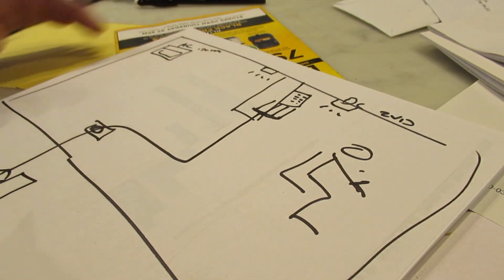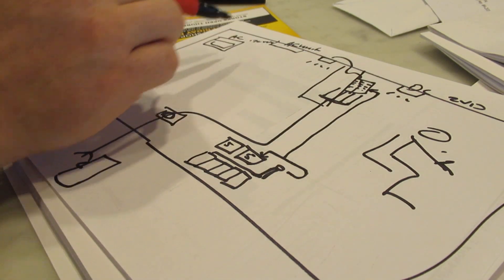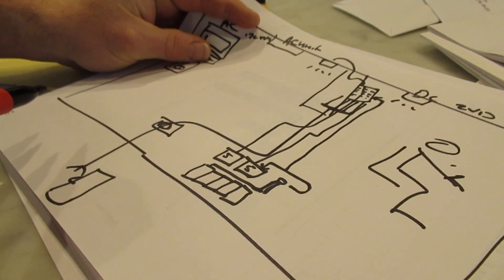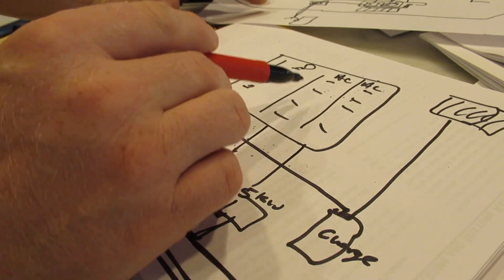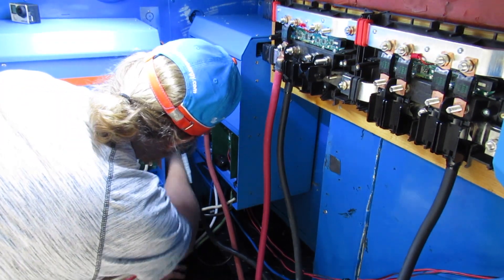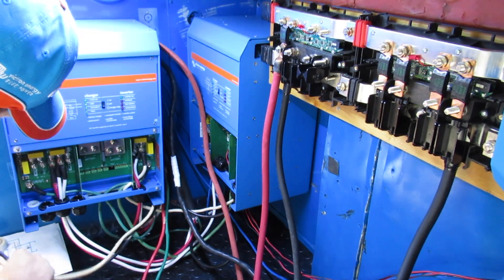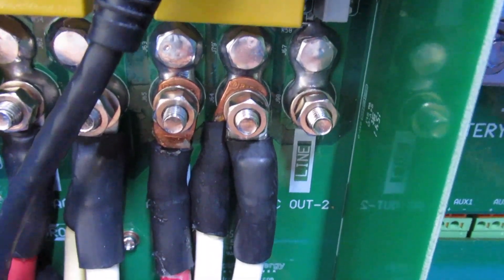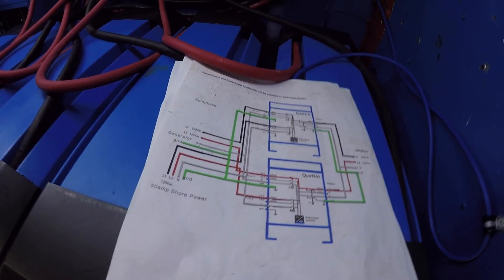Bus to Tiny House - Victron 05 - Off Grid Power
I do a quick overview of my bus electrical system and how and why it works. I even draw it out in pictures. I get the inverters hooked up and the batteries hooked back up and running. Episode 5 of 6